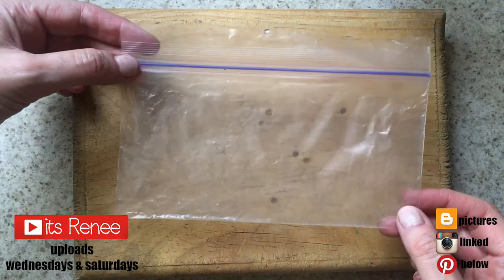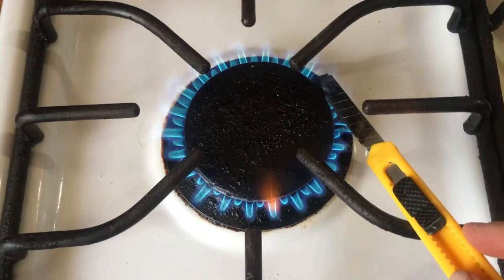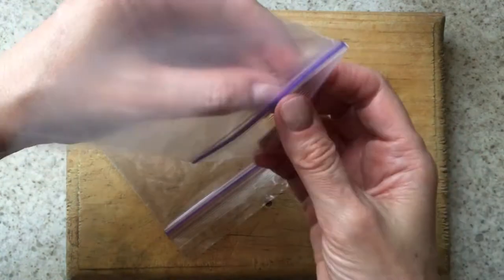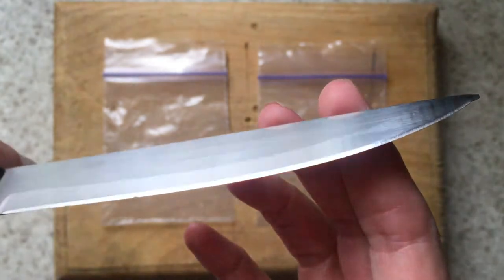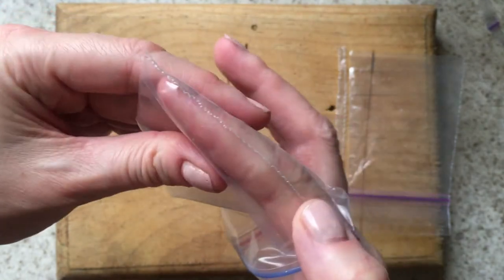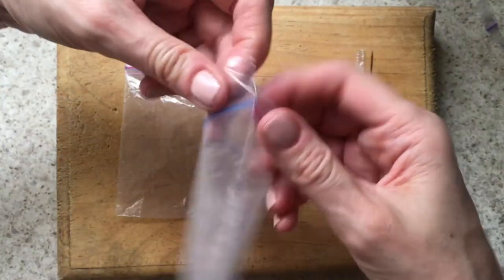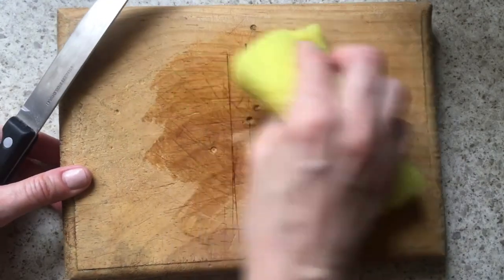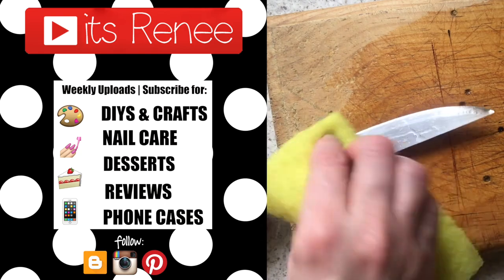Can you cut snack bags with a knife to make smaller bags? Lets test!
Hi! I hope you like this test, can you cut snack bags with a knife to make smaller bags?